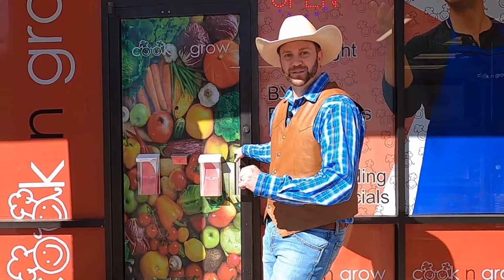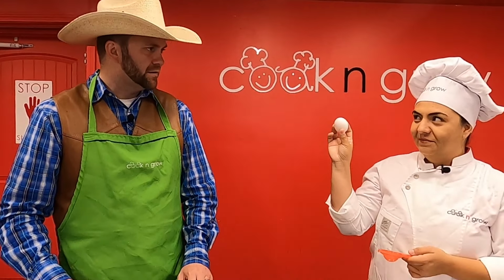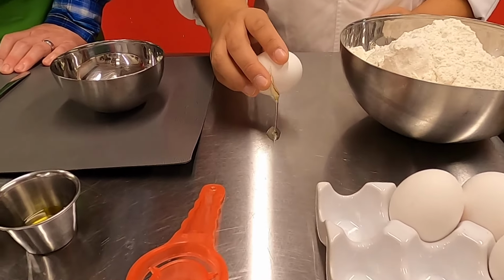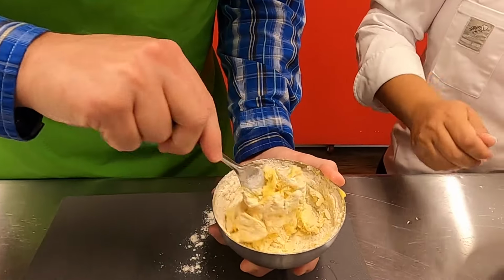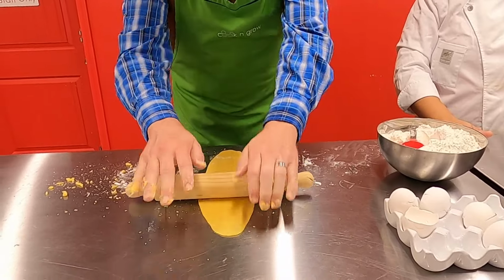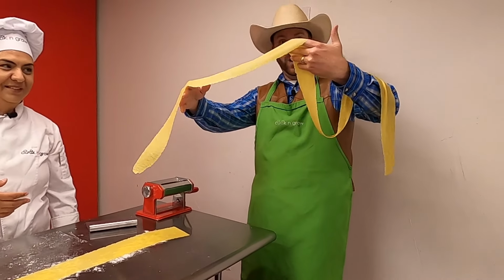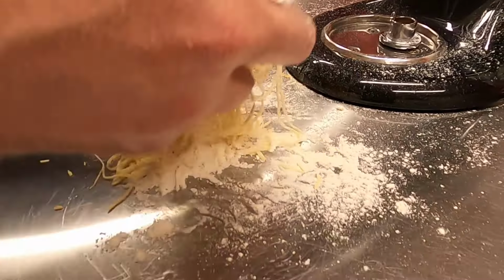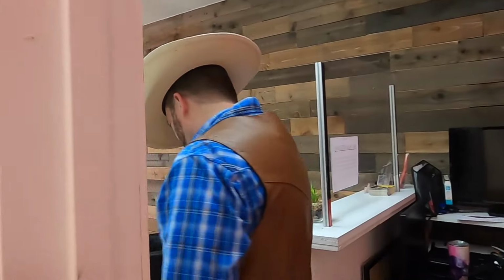Learning to Cook with Cowboy Jack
Are you ready for learning to cook with Cowboy Jack?  Cowboy Jack is with our friend Chef Gina at Cook n Grow in College Station, Texas and is going to be learning to cook!  We're going to learn how to make fresh pasta using natural ingredients and how to safely use kitchen tools in this culinary experience!  This is such an exciting experience cooking and learning in this cooking class for kids with Cowboy Jack!  Ready...Set...Learn to Cook with Cowboy Jack!

To learn more about Cook n Grow check them out

Get ready to experience learning in action with your buddy, Cowboy Jack.  Want to go fishing?  Want to explore a childrens museum?  How about some science experiments that are safe and fun to do at home with things you already have?  There is a whole world of things to enrich your kid's minds and keep them thinking and learning non-stop!  Cowboy Jack strives to show kids things in their own perspective while advancing them with communication skills and talking to them as peers in an adult tone.  Cowboy Jack does some goofy things, but it's all in good educational fun.  Every week brings new and exciting experiences right to your livingroom as Cowboy Jack premiers new episodes at fun locations.  Each episode can serve as a virtual field trip to fulfill a child's curiosity.  Wholesome, educational experiences are what this cowboy is all about!

Adults - follow Cowboy Jack on Facebook for sneek peaks into upcoming adventures and related content!  If you have an idea for an episode that your little cowboy or cowgirl would love, let us know!

For Cowboy Jack Tshirts for your cowboys and cowgirls check out